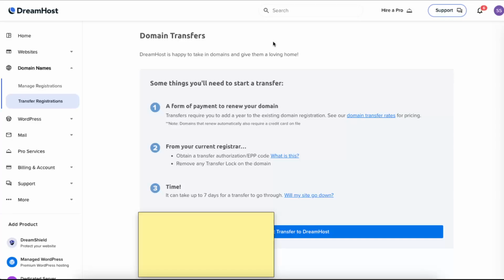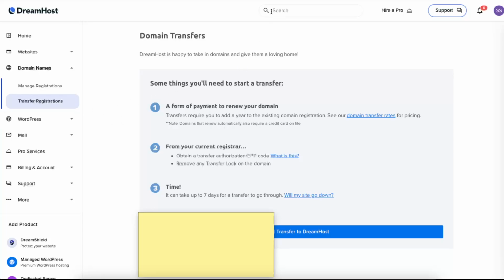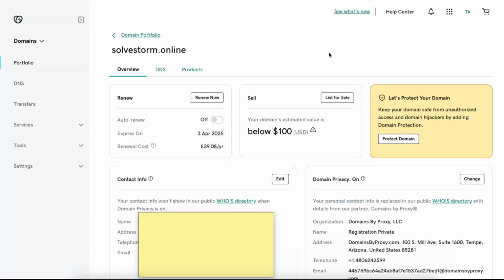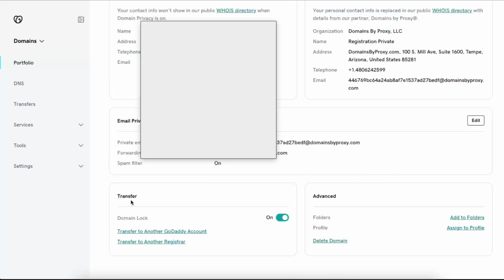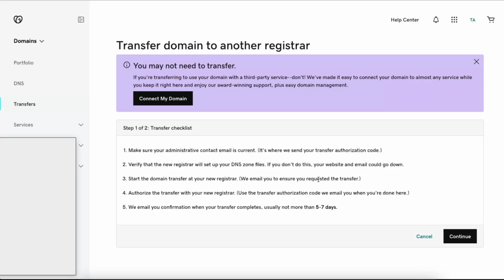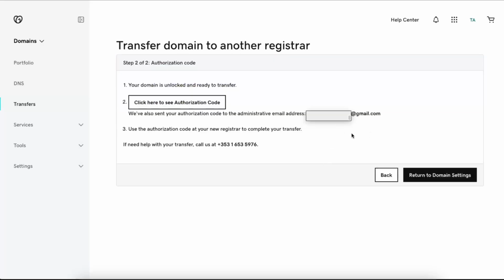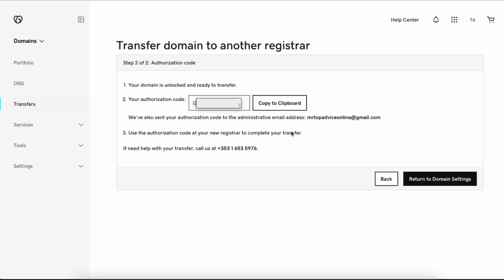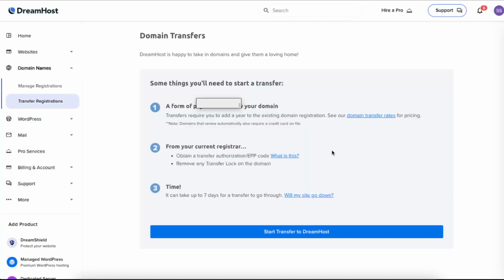How To Get Authorization EPP Code For DreamHost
In this video I show you How To Get Authorization EPP Code For DreamHost!